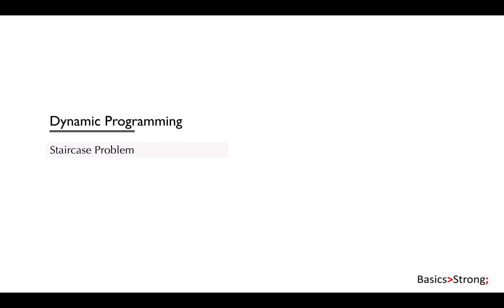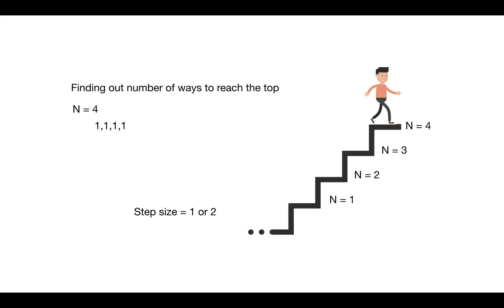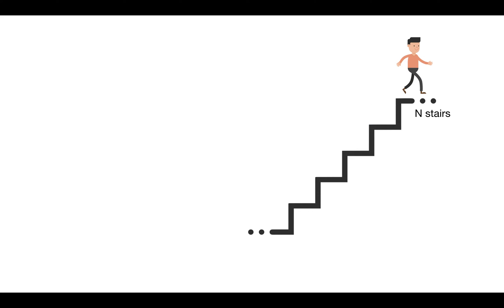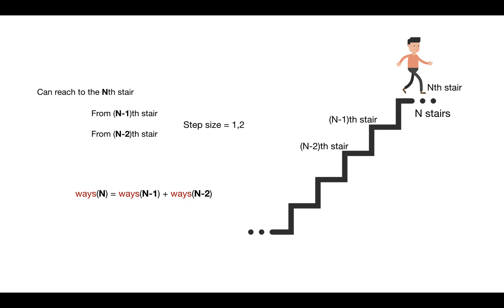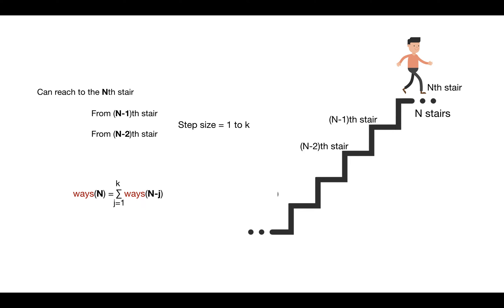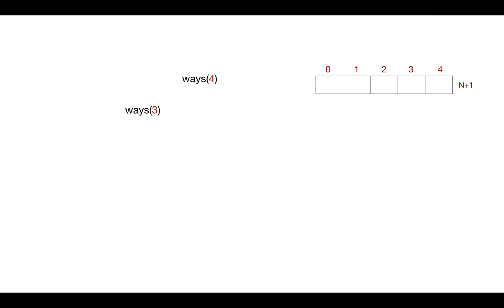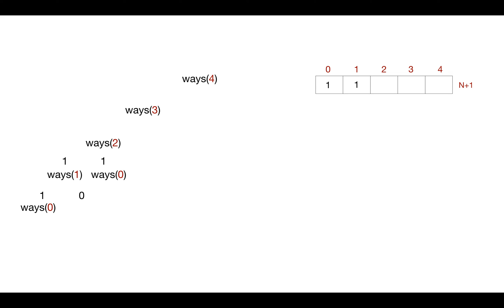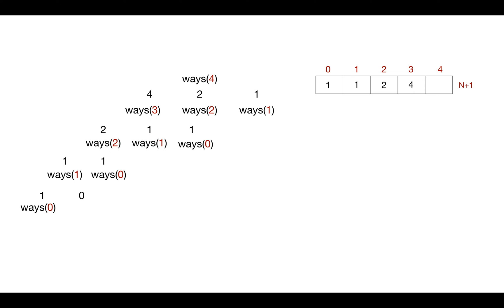Staircase Problem - Dynamic Programming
The staircase or ladder problem is a way of asking how many different ways there are to climb a staircase of a certain height. You can either climb one step at a time or two steps at a time.
Dynamic programming is a way of solving problems by breaking them down into smaller subproblems and solving those subproblems first. This can make complex problems easier to solve.

In this video, we will discuss how to use dynamic programming to solve the staircase or ladder problem.

staircase problem
ladder Problem
how to approach problems
comparison
dynamic programming introduction
dynamic programming
recursion
greedy algorithms
divide and conquer
introduction
algorithms
data structures
computer science
coding
software development
programming
education
tutorial
learning
interview preparation
tech
technology
science
trending
basicsstrong